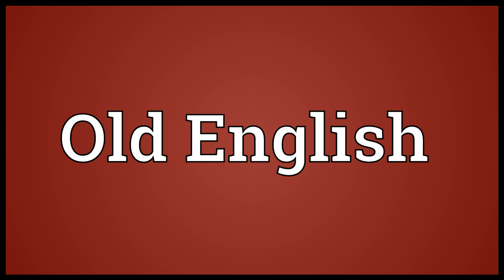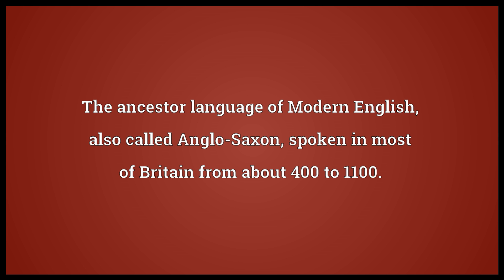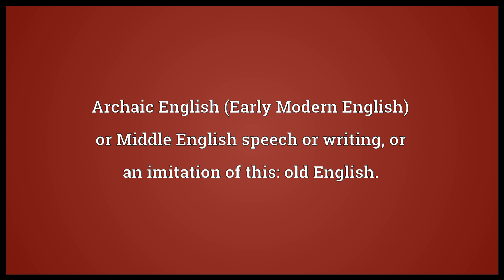Old English Meaning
Video shows what Old English means. The ancestor language of Modern English, also called Anglo-Saxon, spoken in most of Britain from about 400 to 1100.. Archaic English (Early Modern English) or Middle English speech or writing, or an imitation of this: old English..  Old English pronunciation. How to pronounce, definition by Wiktionary dictionary. Old English meaning. Powered by MaryTTS